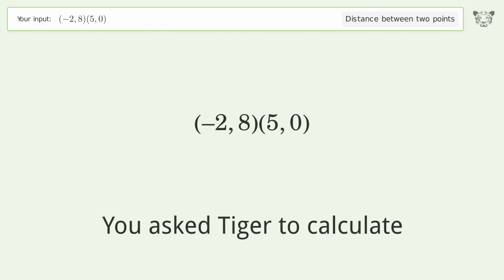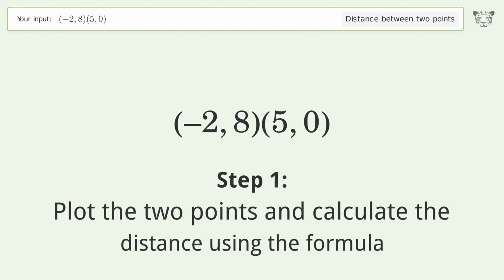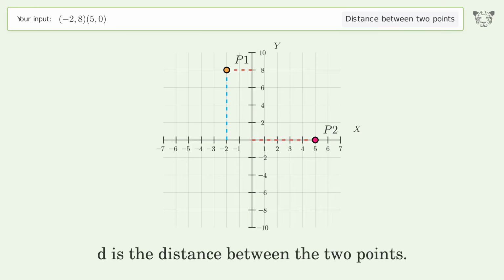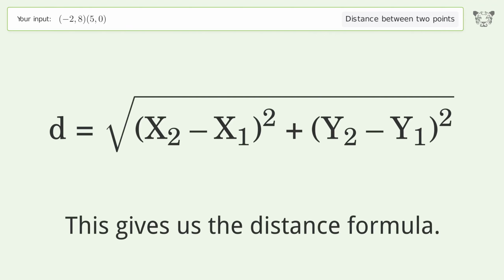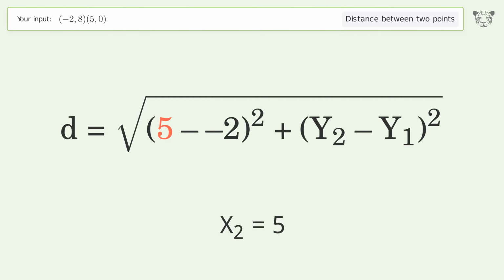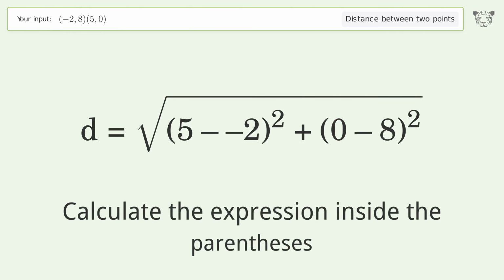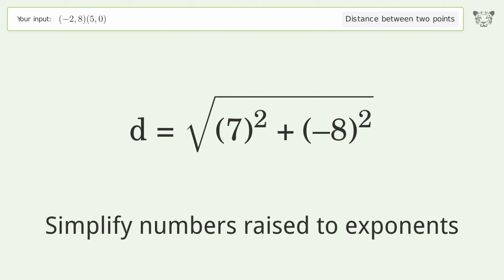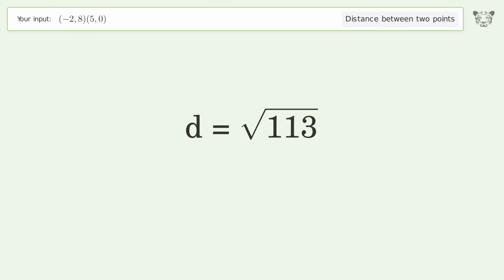Find the distance between two points p1 (-2,8) and p2 (5,0): Step-by-Step Video Solution